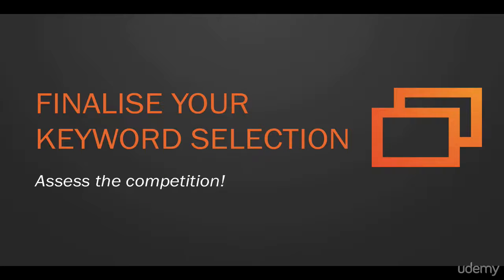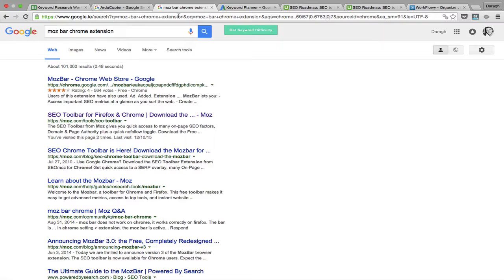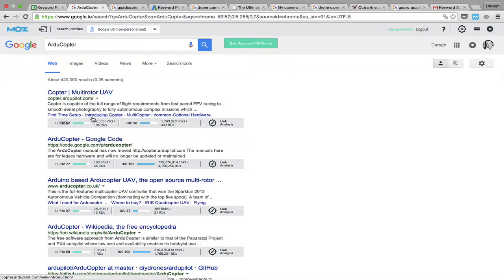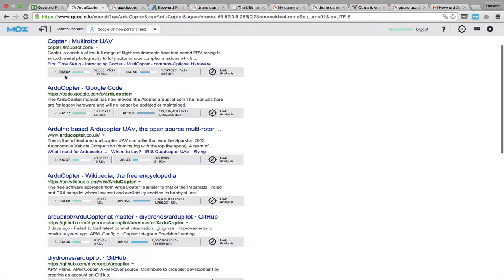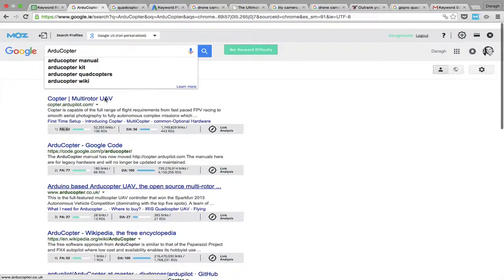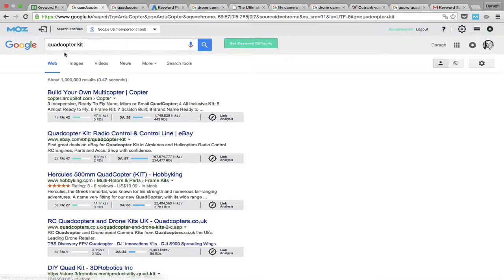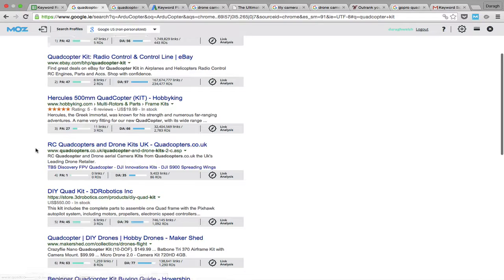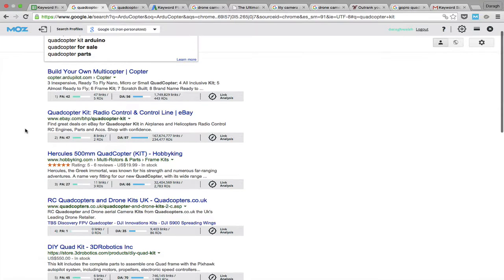SEO Training Get Free Traffic to Your Website With SEO By Tube University Keyword Research (Part 5)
SEO Training Get Free Traffic to Your Website With SEO  By Tube University (Part 05)

marketing,
marketing plan,
marketing strategies,
market research,

SEO optimization,
search engine marketing,
SEO company,
SEO services,
website ranking,
building link,

digital marketing,
marketing digital,
digital marketing course,
online marketing,
internet marketing,
marketing strategy,
e-marketing,